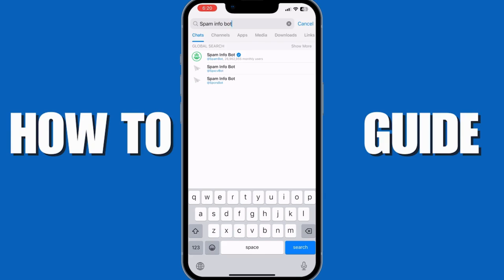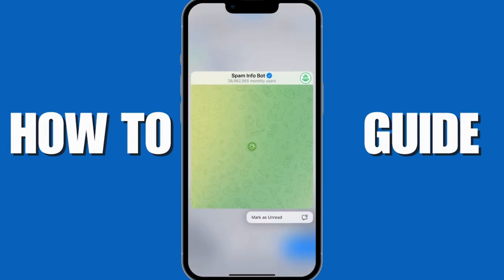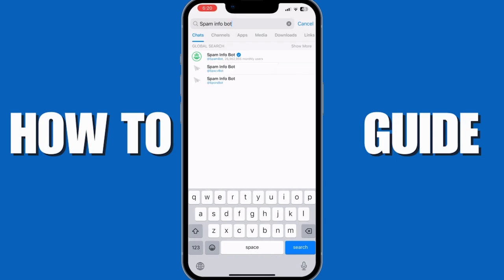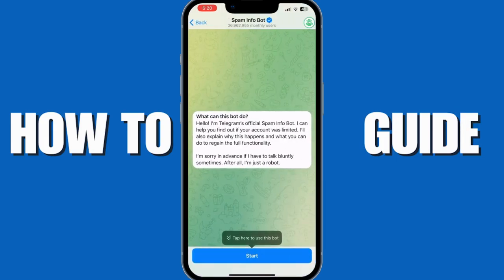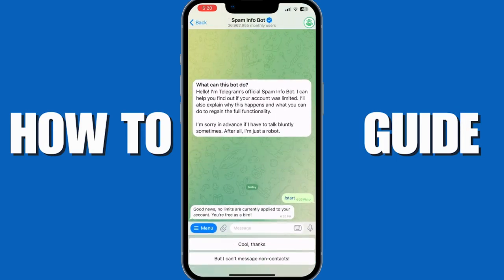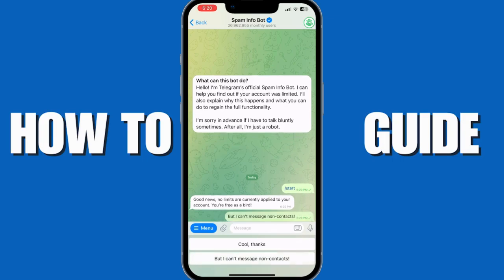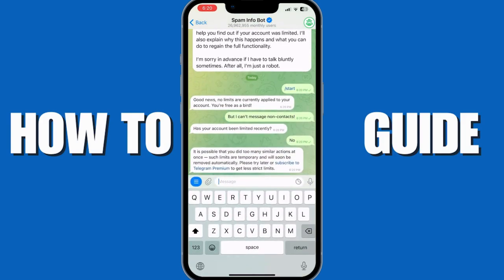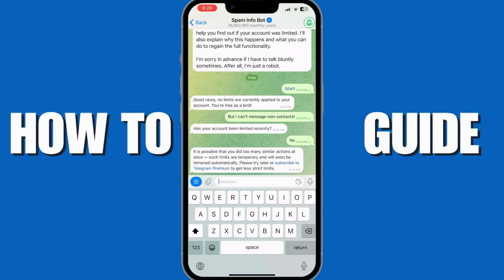How to Fix Telegram only Send Message to Mutual Contact Issue in 2025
If you're experiencing the telegram only sending messages to mutual contacts issue, this guide will show you how to fix telegram only send message to mutual contact issue quickly. Many users are seeing the error sorry you can only send messages to mutual contacts at the moment, but don’t worry—this video will help you solve it.

Whether you're on Android or iPhone, we’ll walk you through step-by-step solutions to fix telegram you can only send message to mutual contacts only android and fix telegram you can only send message to mutual contacts only iphone. If your telegram message not sent, or you keep seeing telegram message not sending and telegram msg not send issues, this tutorial is for you.

We'll also cover how to fix telegram only send message to mutual contacts only issue, and explain what causes the telegram mutual contacts message issue. If your telegram not sending message to non contacts, we’ll show you the telegram only send message to mutual contact fix that actually works.

This is a full how to socials guide for resolving your telegram contact message issue fix and understanding telegram error causes. Don’t miss how to solve telegram send message to mutual contacts only error and the complete telegram only sending messages mutual contact solution.